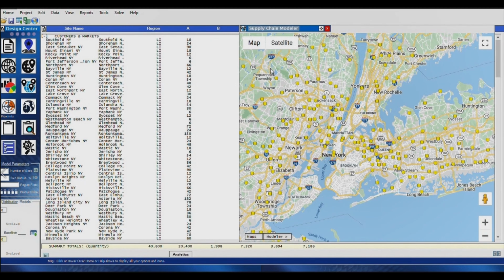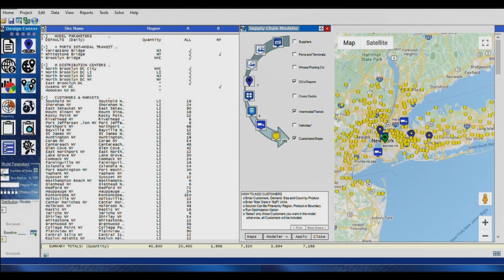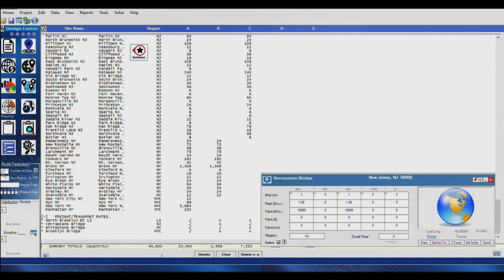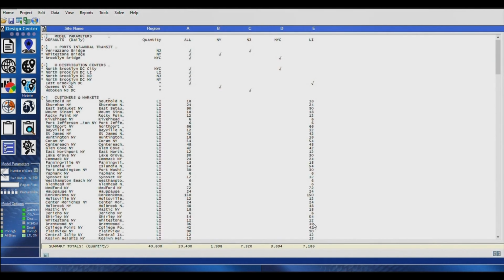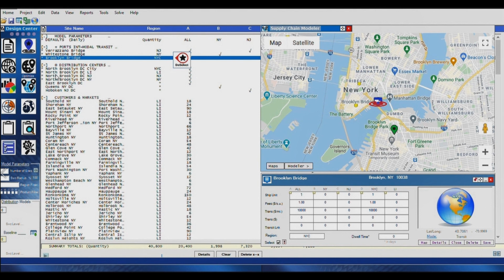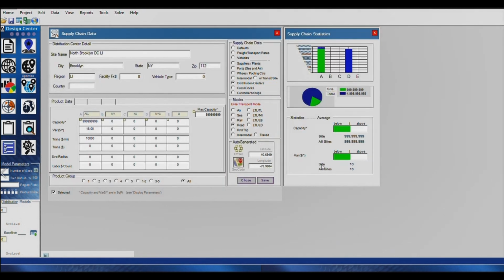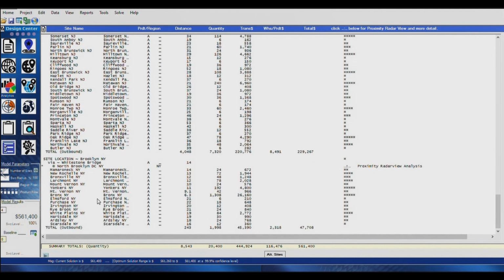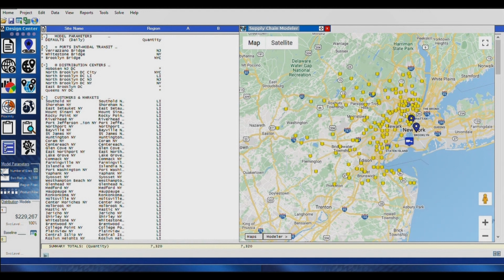Supply Chain Modeling Using Transit Points in Logix